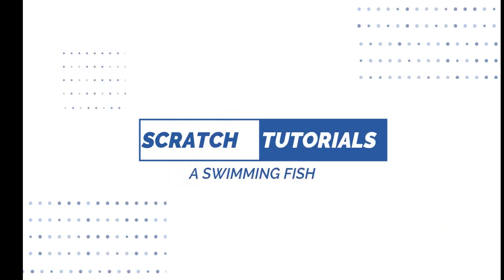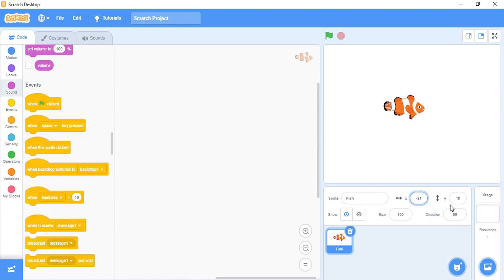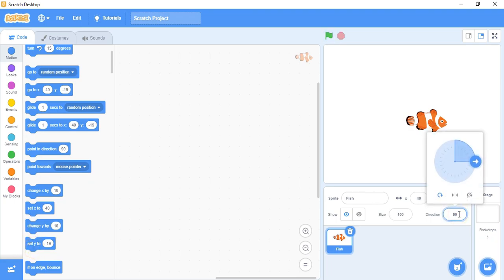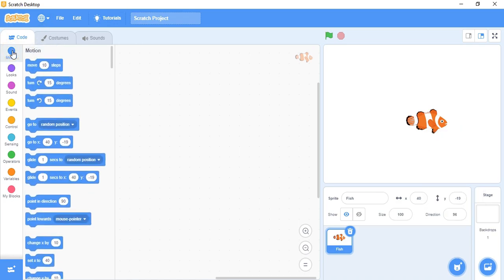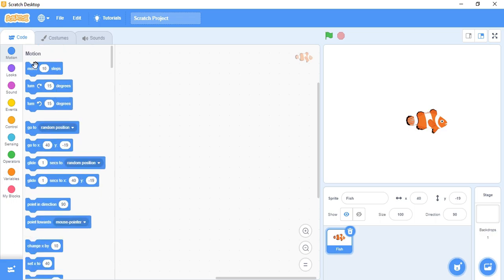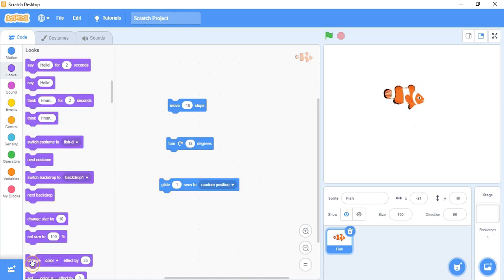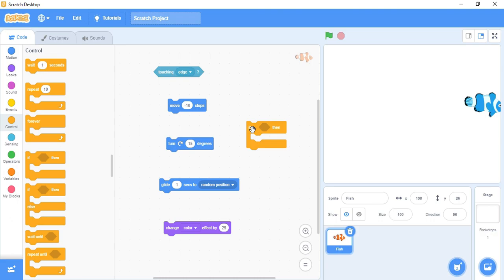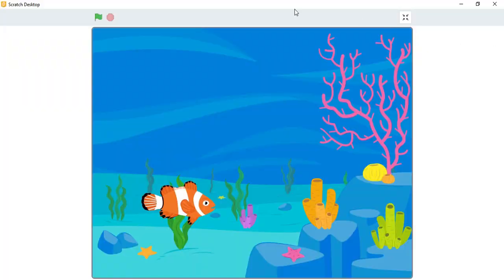Scratch Tutorials-002 Learn Position and Direction of Sprite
This video explains various coding Blocks in Scratch Tool  like Change Color Block, Turn Block, Glide Block, Touching block, If block, Forever Block, Set Rotation Style Block. Explains Sprite Section which consists of  Position and Direction of Sprite by using Fish in water Example.